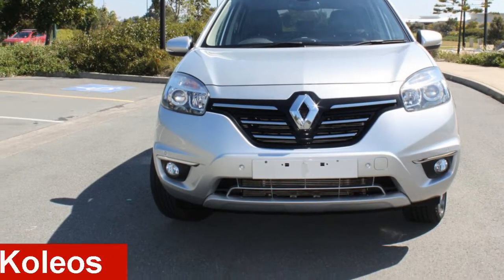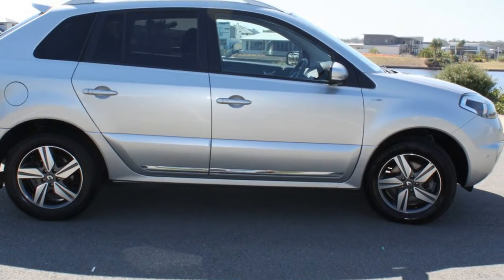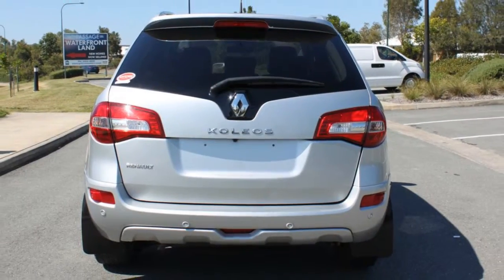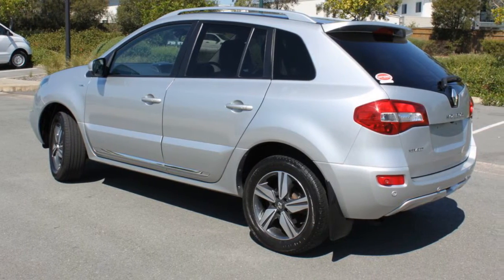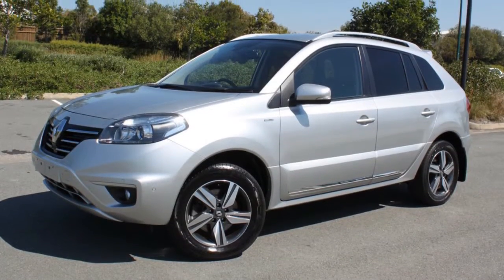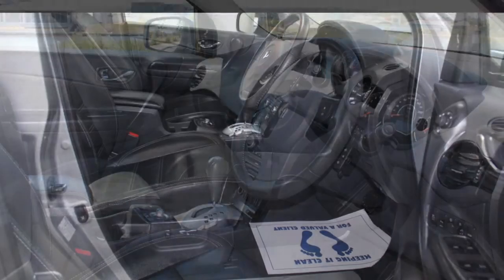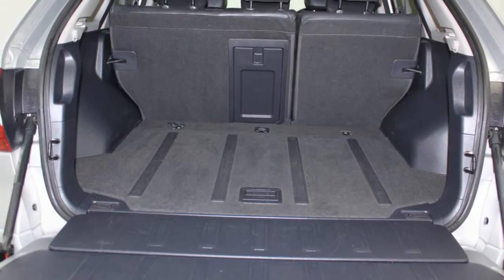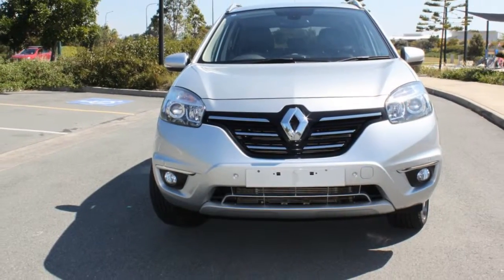2014 Renault Koleos H45 Phase III Bose Silver 1 Speed Constant Variable Wagon